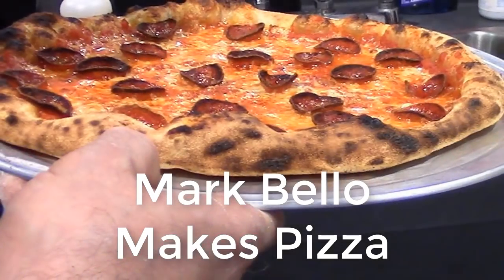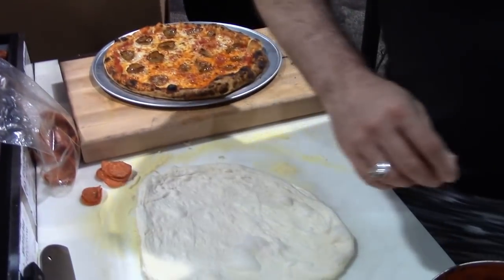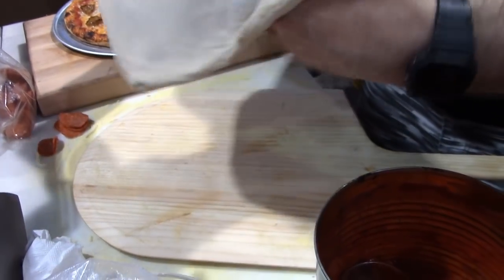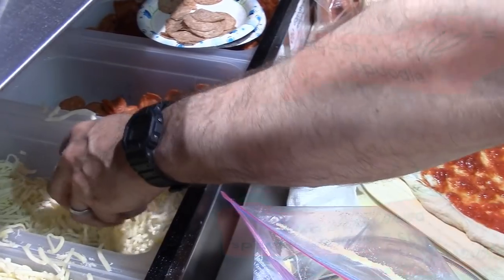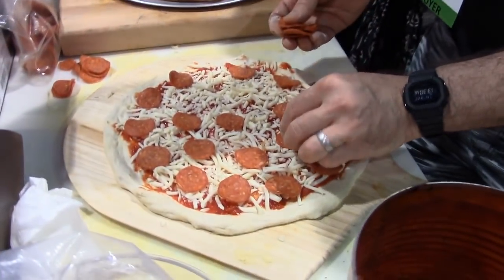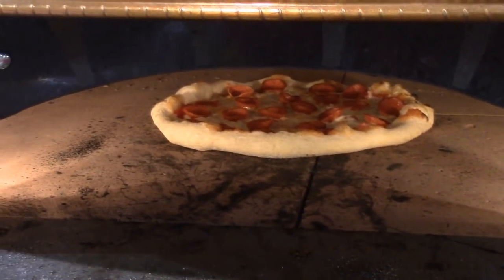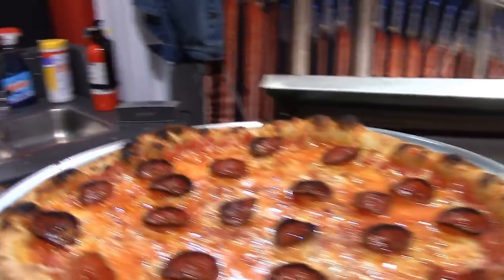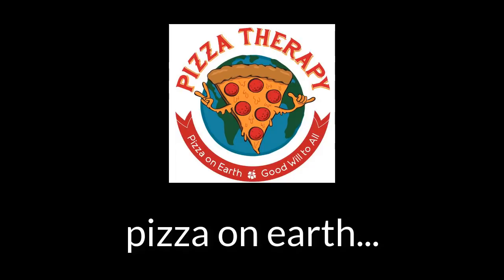Mark Bello of Pizza School NYC Makes Pepperoni Pizza Demo at Pizza Expo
Watch Mark Bello of Pizza School NYC create a pizza from scratch. In this video, Mark hand stretched his dough. In earlier videos, Mark used a machine to stretch the dough. This created a controversy because he did not use his hands to form the dough.
You can purchase Stanislaus Sauce at this link:
Check out The Pizza Therapy Pizza Book
If you want to learn to make pizza please check out:
If you love eating pizza, you are going to love making pizza… “You Will Learn How to Have Family Fun*, Save Tons of Money, and Make Pizza” Learn easy step by step methods to make pizza. Book explains the notion of Pizza Therapy and why pizza is much more than just flour, salt, yeast, and water. Describes ingredients you should use, pizza tools and how to use them.